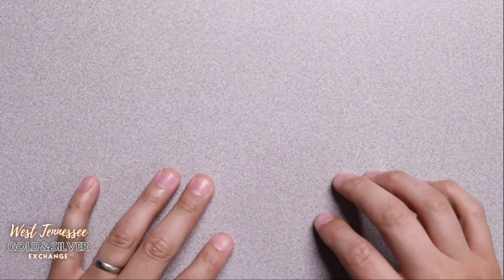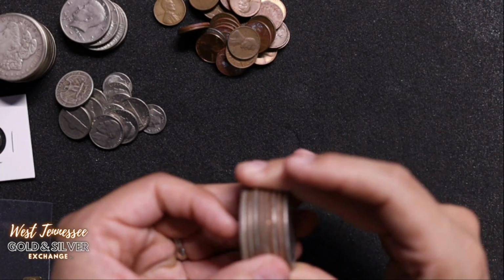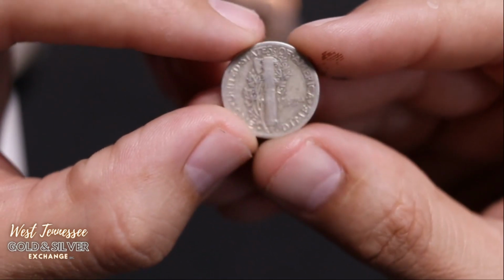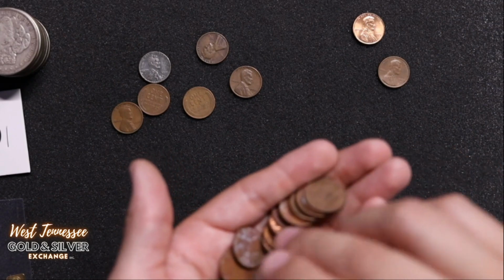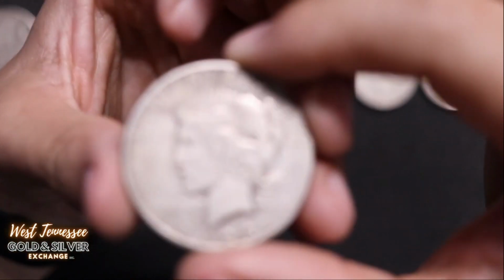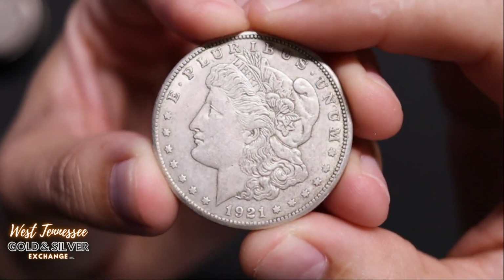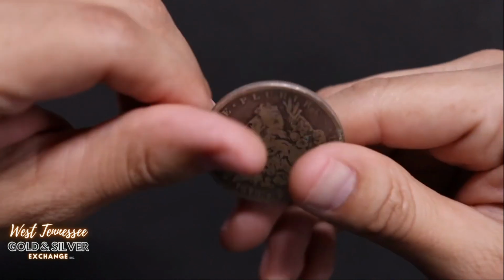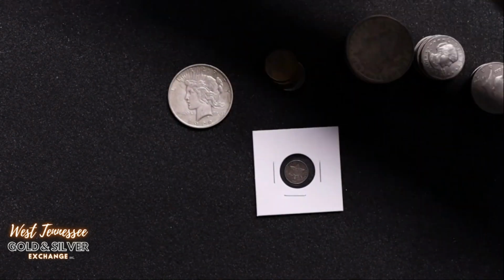A Collection of Old Coins, a Silver Three Cent, Gold and 90% Constitutional Come Into The Store.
On today's show, we look at a collection of old silver coins including Morgan and Peace Dollars, a 2.5 gram Switzerland gold bar, face value coins and so much more! There's a nice surprise in this collection. Something I've never seen before. Check it out!

Visit:
145 Cravens Dr.